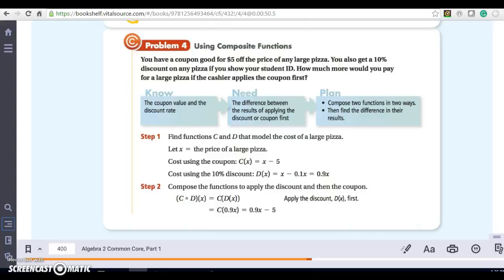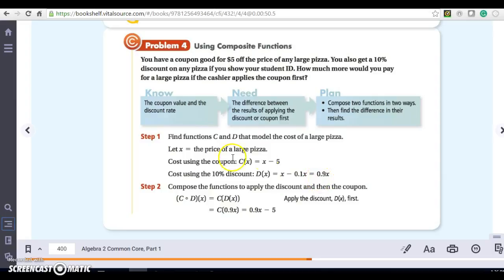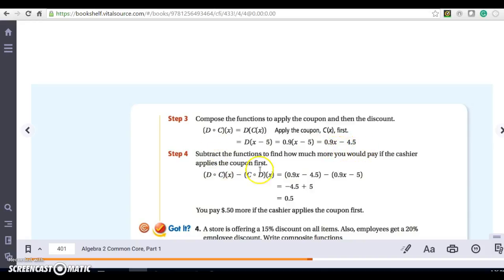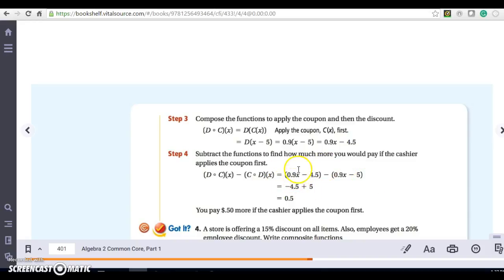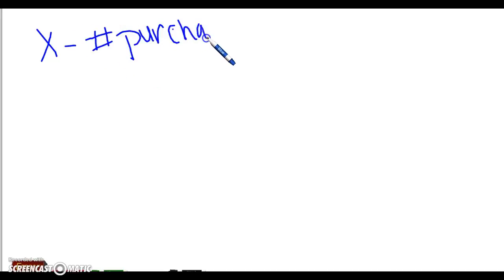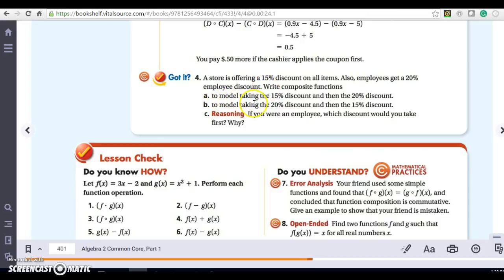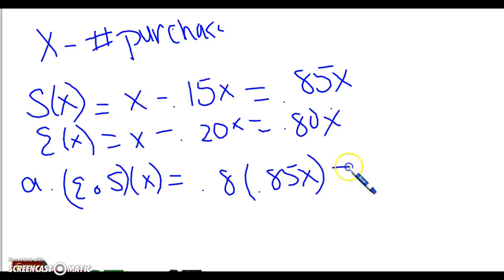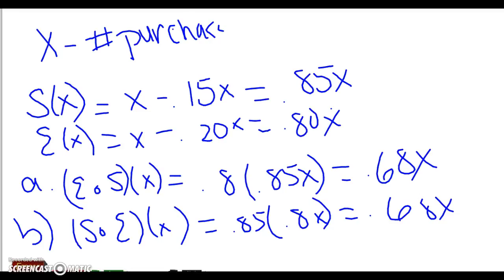Algebra 2 - Using Composite Functions